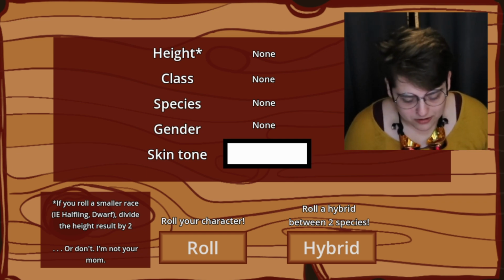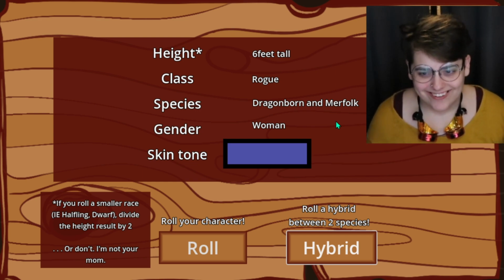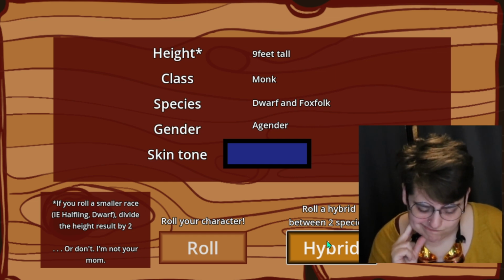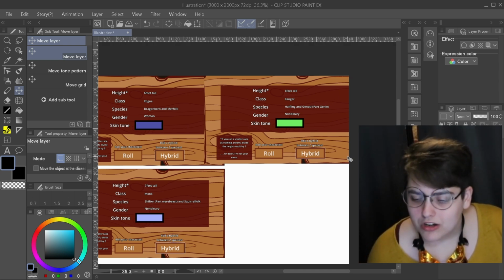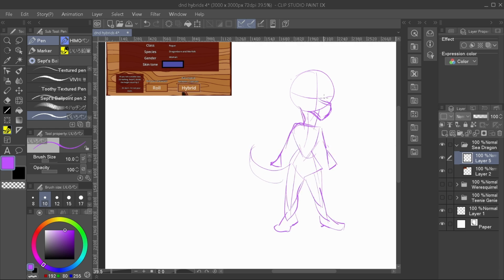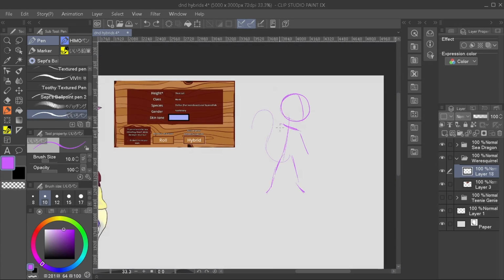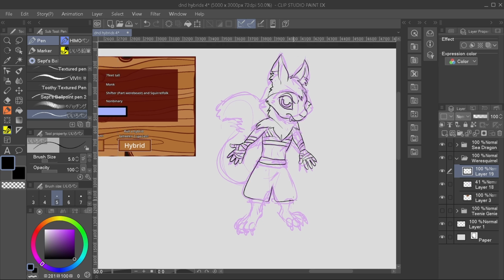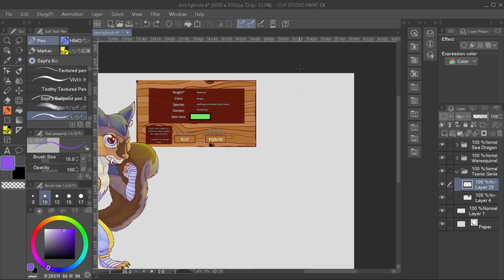It Was a Strange Night at the Tavern...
Don't ask what time it was when I got this uploaded, 'kay? 'Kay.
DND HYBRIDS ARE BACK BABY!!

Lullaby of Light (feat. Cory Friesenhan) by Sascha Ende